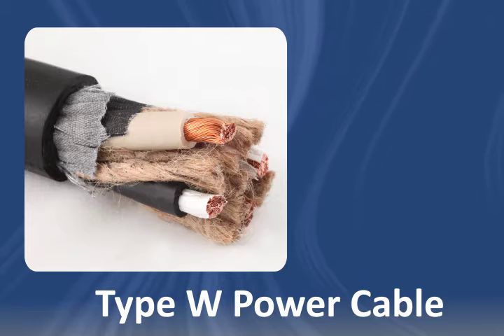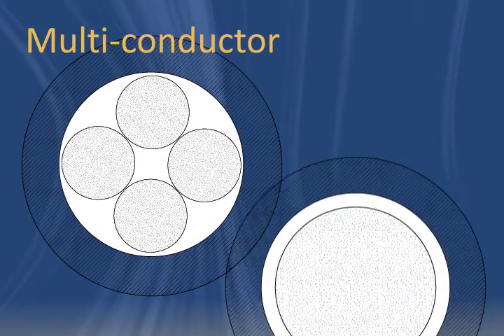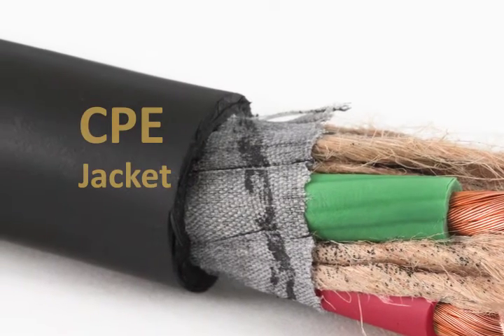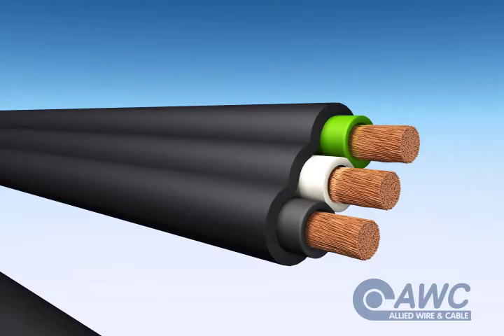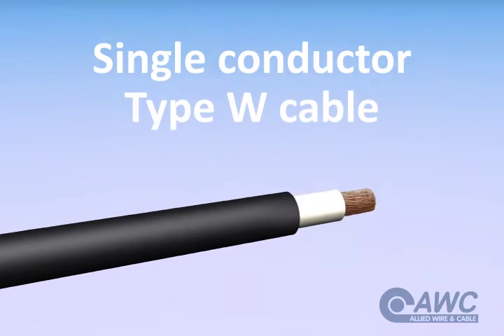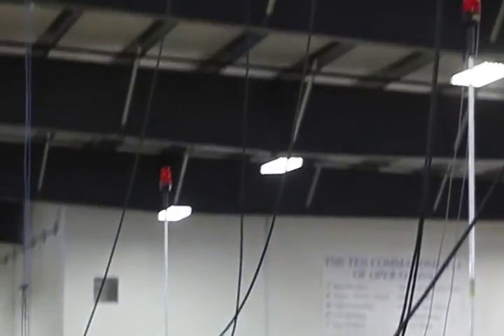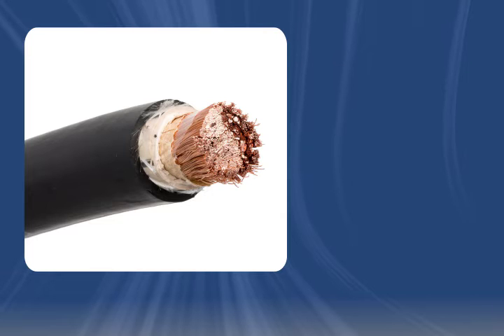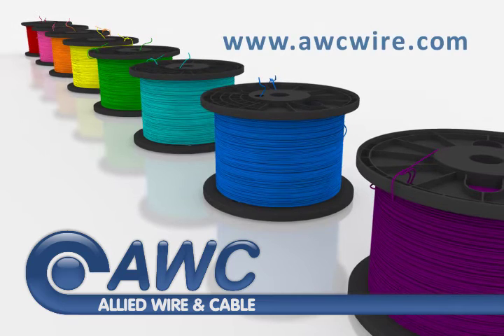Type W Cable – Durable Power & Portable Cord for Industrial Applications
Looking for a versatile power cable that can handle tough environments? 🔌 Type W Cable is designed for industrial and entertainment applications, offering robust performance whether used as a portable cord or power cable.

In this video, discover:
✅ Type W Cable Construction:

Conductor: Stranded bare copper for flexibility and conductivity
Insulation: EPDM (Ethylene Propylene Diene Elastomer) for superior thermal and electrical properties
Jacket: Rugged CPE (Chlorinated Polyethylene) for resistance to harsh conditions
✅ Features & Ratings:

Resistant to oils, acids, chemicals, heat, and moisture
Temperature Rating: Up to 90°C
Voltage: 600V for RHH/RHW, 2000V for Type W
✅ Certifications:

UL Type W, CSA, MSHA Approved, RoHS Compliant
✅ Applications:

Industrial & mining
Heavy-duty power supply
AC systems, motor and battery leads
Entertainment industry — theaters, TV, mobile communication vans, and more
💡 Explore full Type W cable specs:
🔗 Catalog: Type W Cable Specs